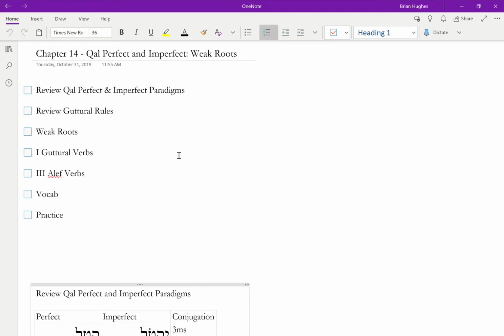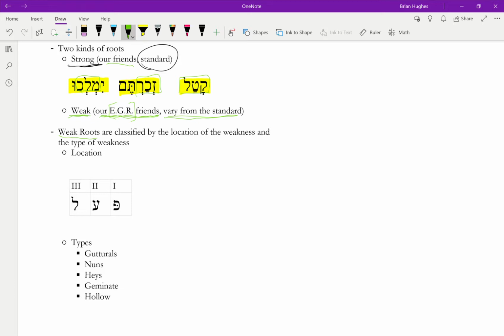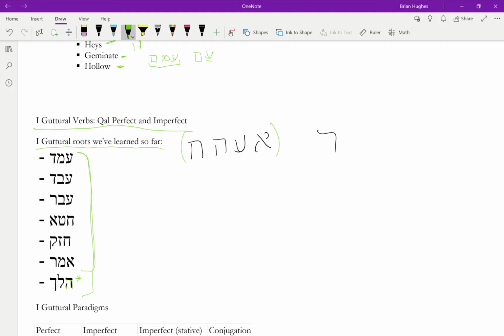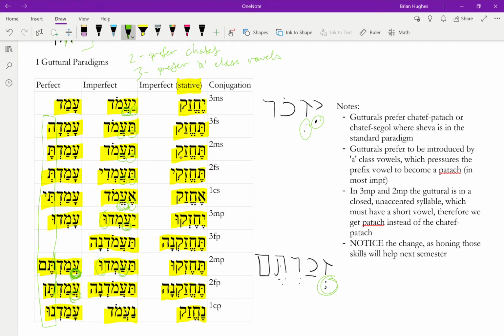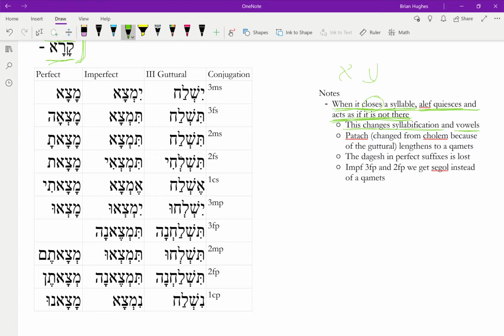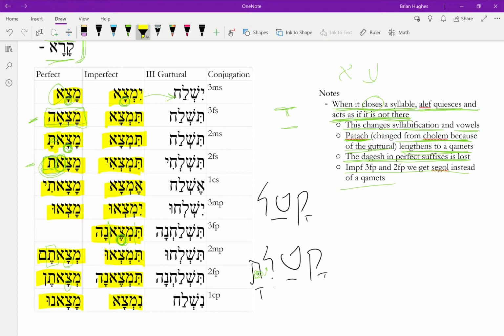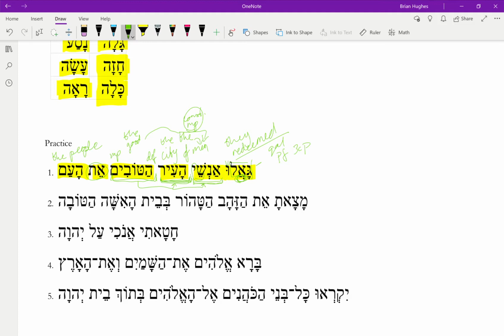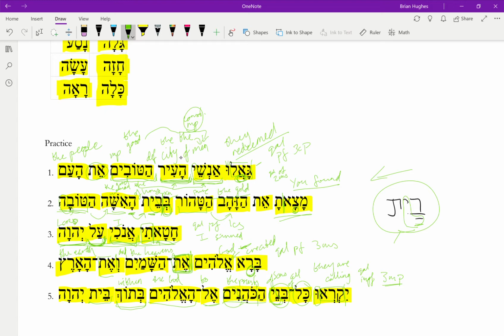Chapter 14 Qal Perfect and Imperfect Weak Roots